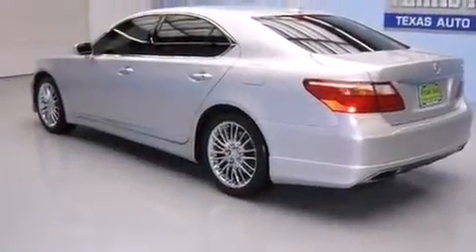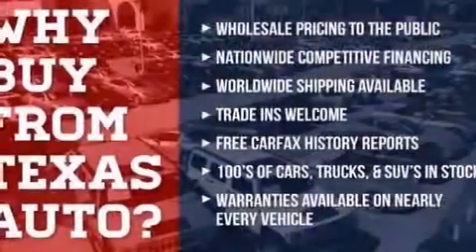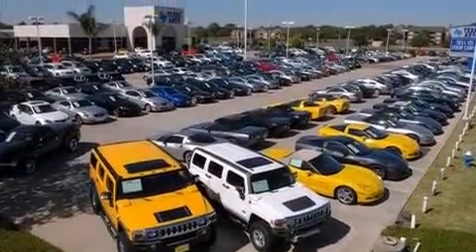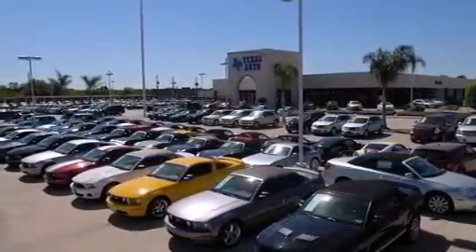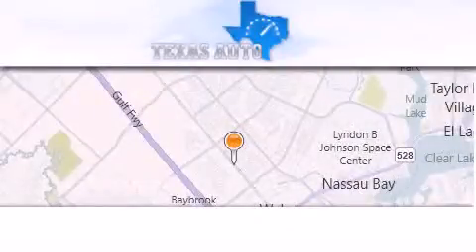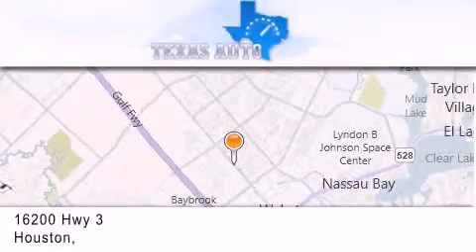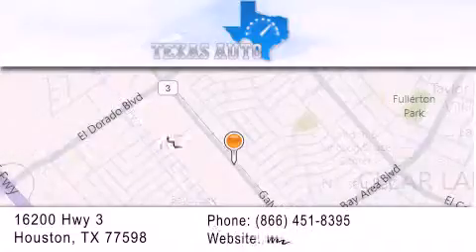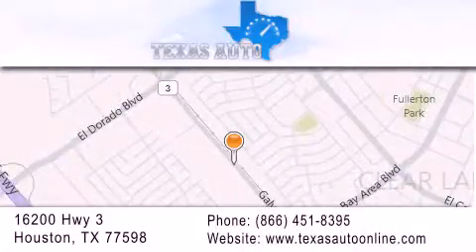2011 Lexus LS 460 Houston TX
Year : 2011
 Make : Lexus
 Model : LS 460
 Engine : 4.6L DOHC 32-Valve V8 Engine
 Trans . : Automatic
 Exterior : Silver
 Miles : 49,104
 Interior : Black

 Preowned 2011 Lexus LS 460 Houston TX